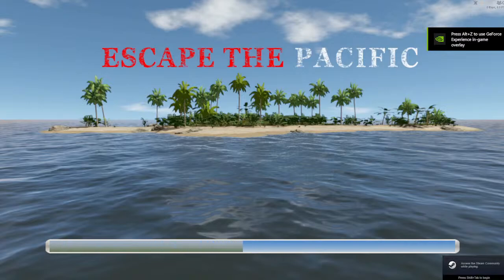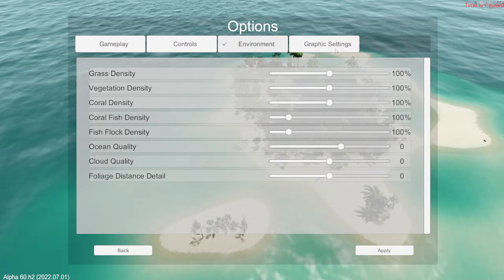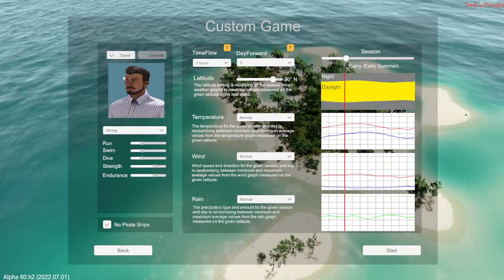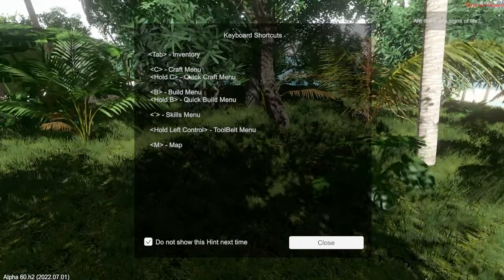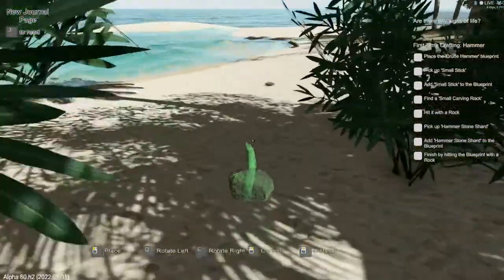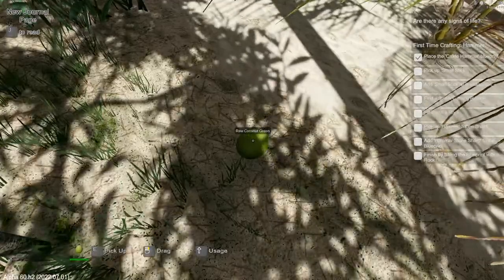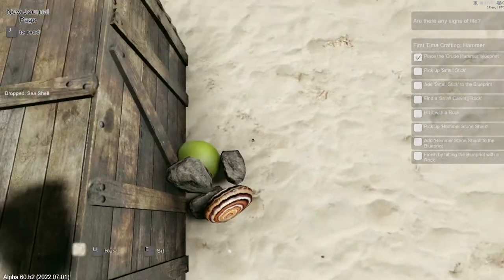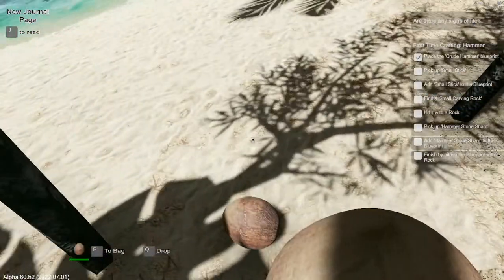Escape The Pacific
haveing fun... .like and Subs too. And ty 2 u all.